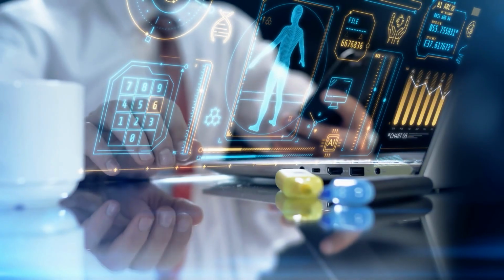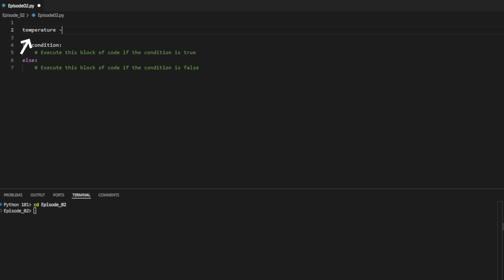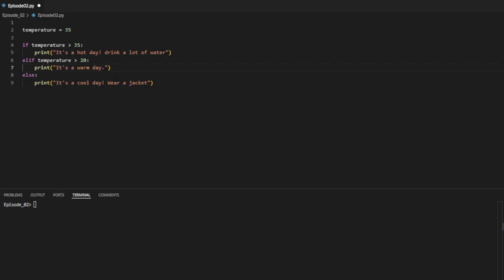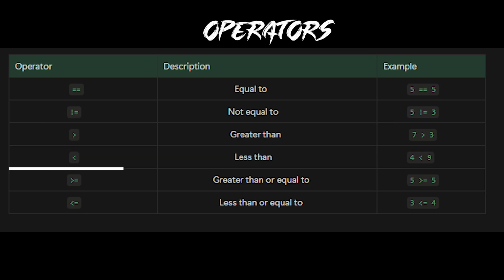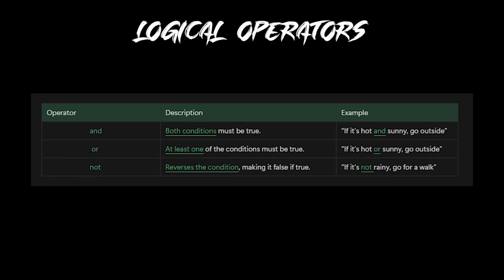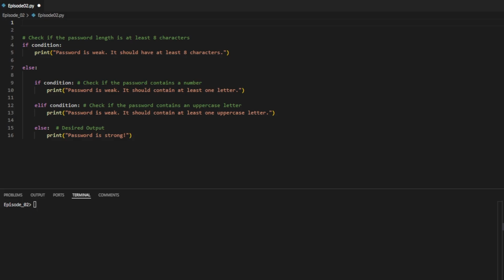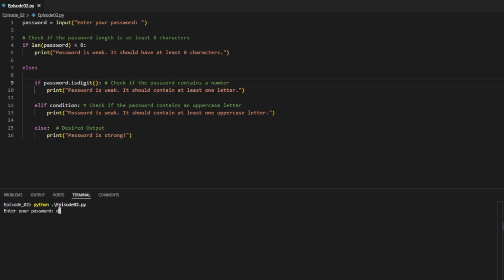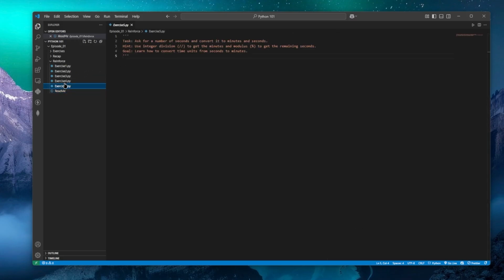🧠 Python 101 for AI & ML: Master IF-ELSE Statements! 🚀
Welcome back to Python 101 for AI & ML! In this tutorial, we’ll dive into IF-ELSE statements, one of the most essential concepts in Python programming. Conditional statements help your code make decisions—crucial for Artificial Intelligence and Machine Learning applications!

🔹 What You’ll Learn:
✔️ IF, ELSE, and ELIF explained
✔️ Writing decision-making code
✔️ Real-world AI & ML examples

🎬 **Chapters**
[0:20] If - Else Concept
[1:30] If - Else Syntax
[2:25] If - Else Exemple
[3:40] Elif
[6:10] Operators
[09:00] Logical Operators
[10:35] Nested If - Else Concept
[11:10] Nested If - Else Syntax
[12:15] Nested If - Else Exemple
[16:00] Exercises